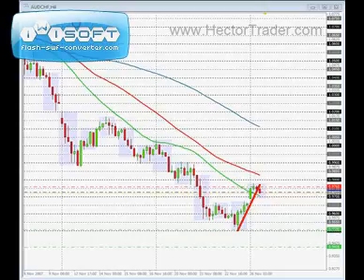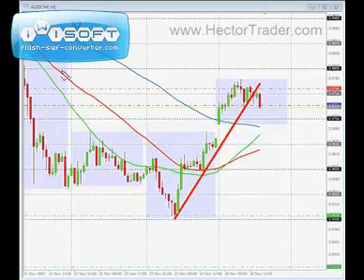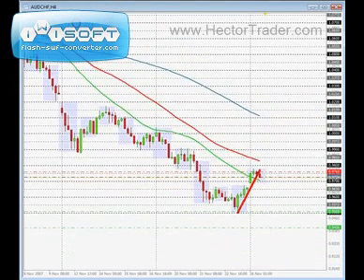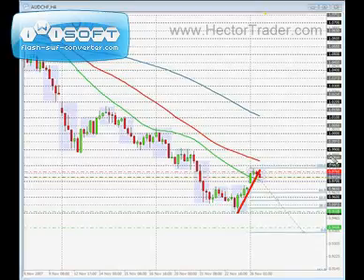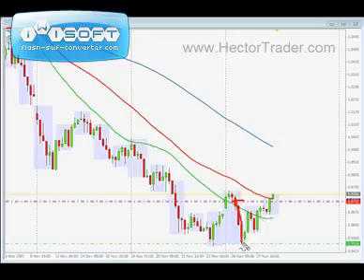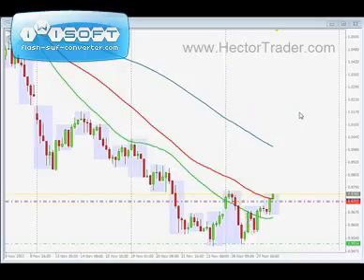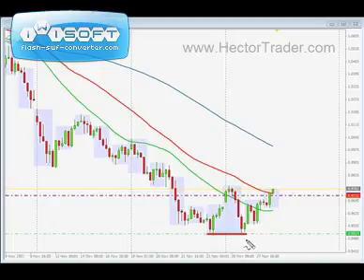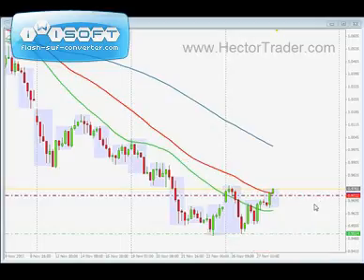Ch4 sec1 video04